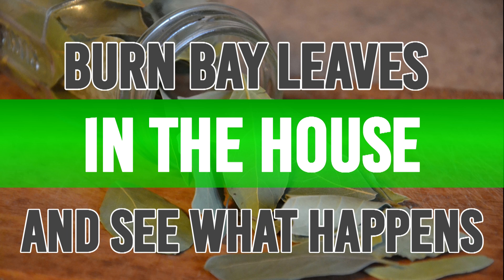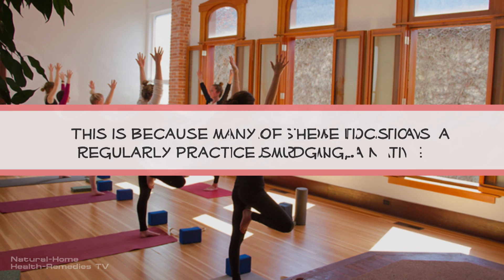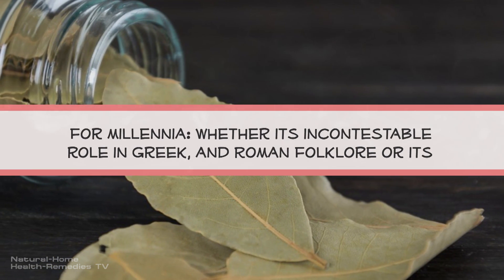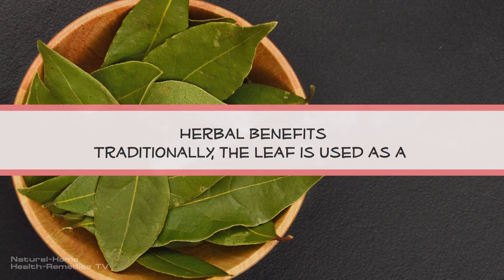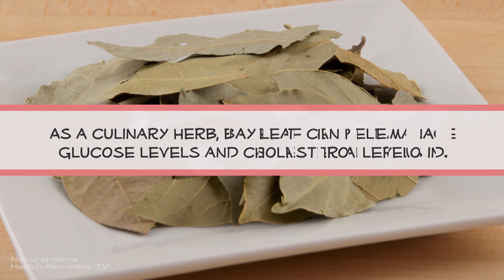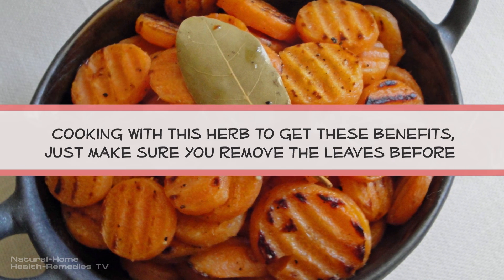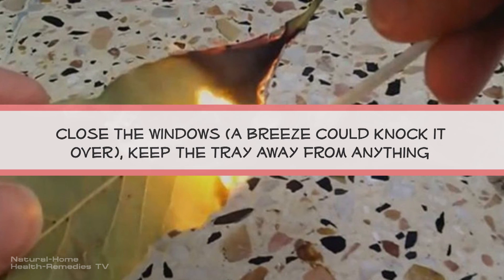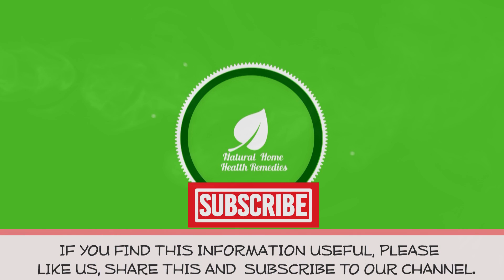Burn Bay Leaves in the House and See What Happens After 10 Minutes!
Burn Bay Leaves in the House and See What Happens After 10 Minutes! If you’ve ever stepped inside a yoga studio or new age book shop, you may have noticed that these places sometimes have a very particular smell.